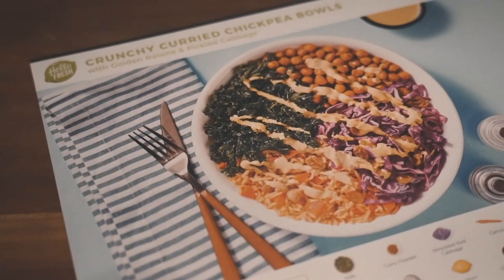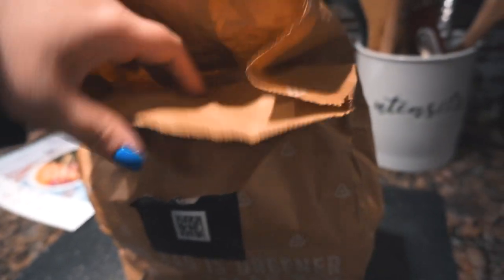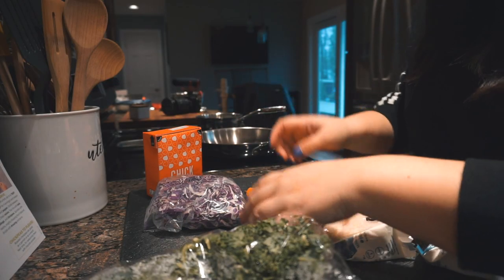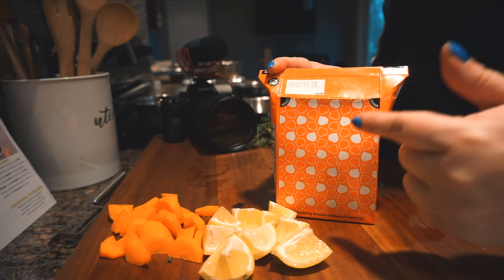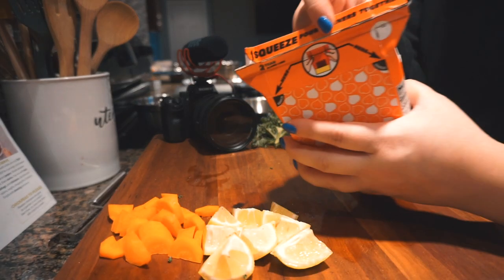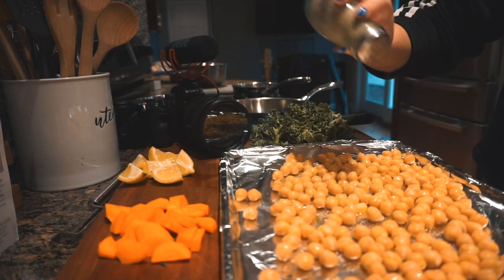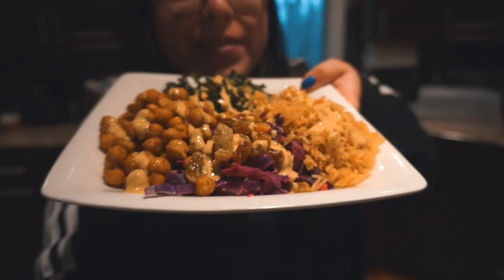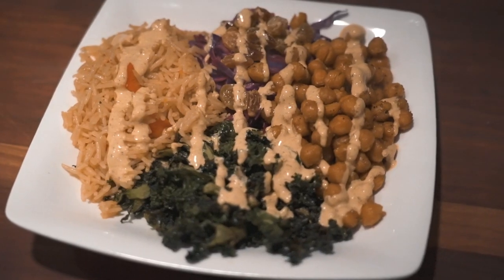Quarantine Day 13 // EP. 24 WeekendxWarrior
I make Hello Fresh. x